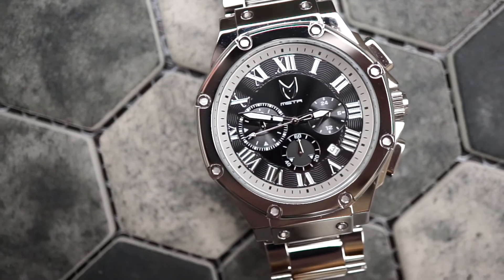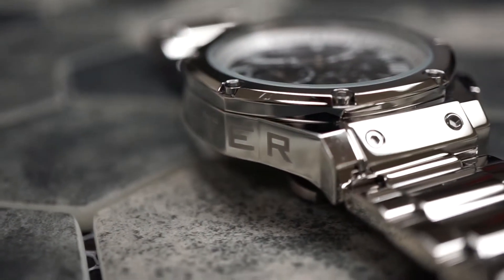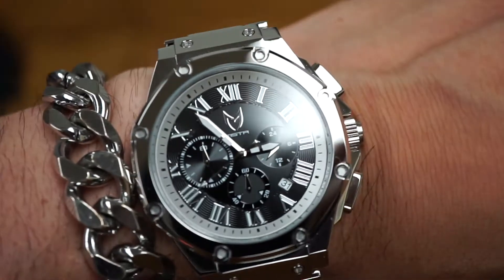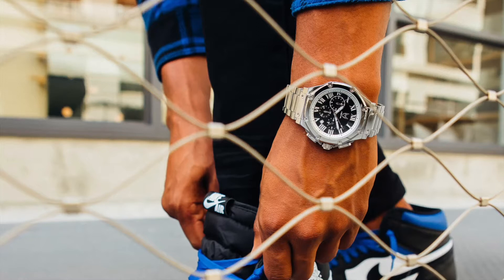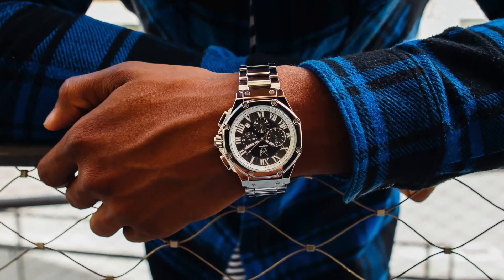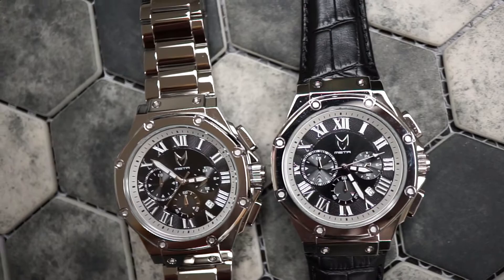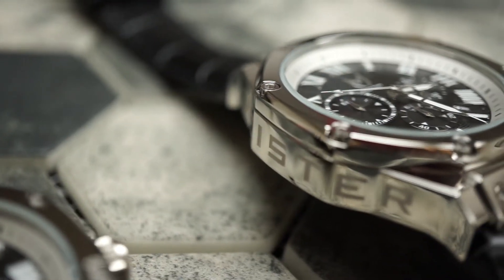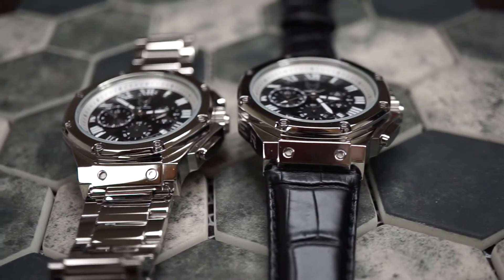NEW SILVER LUXURY WATCH FOR MEN 2021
The Polished Silver/Black two-tone Ambassador is the newest addition to the Ambassador series. With a polished silver case measuring 45mm x 13 mm and stainless steel bezel with bolts, this robust beauty has a bold black face with polished Roman numerals to match the body. Limited in production and individually numbered on the back with only 50 pcs made in leather and 150 pcs in steel band.

The black adds a charming contrast to the silver and complements it beautifully. The silver chapter ring has black accents for a clean look. Powered by Seiko VD53 Japanese 6-hand chronograph, the lens is powered by scratch-resistant mineral crystal glass. The Silver/Black Ambassador, like other watches in the Ambassador series, is water-resistant up to 100 meters. Available now with steel band or a croc leather band, the watch is the perfect balance of class, functionality, and style - all in one.